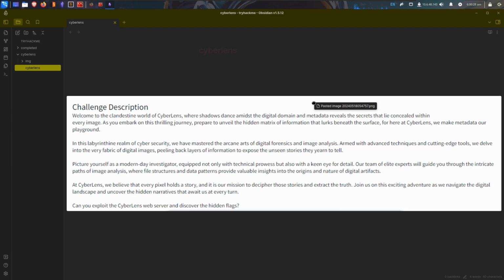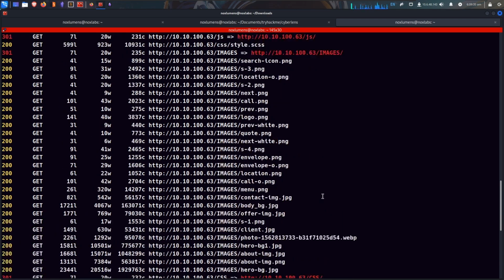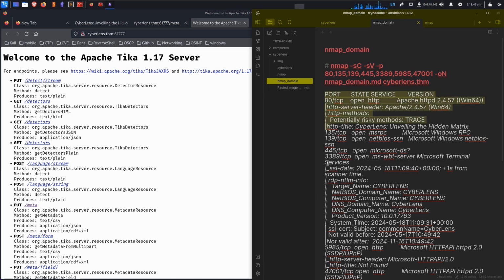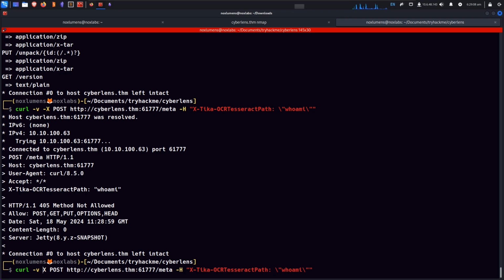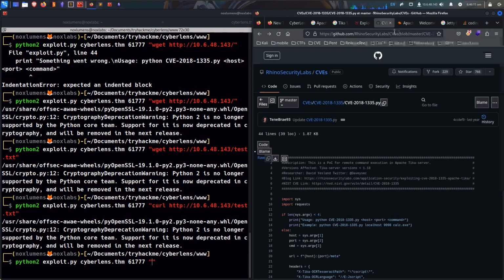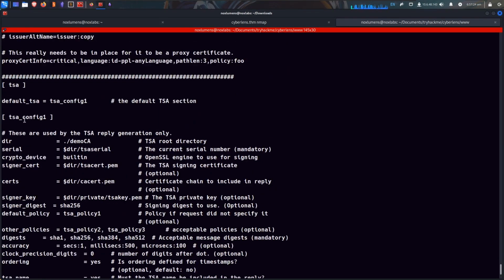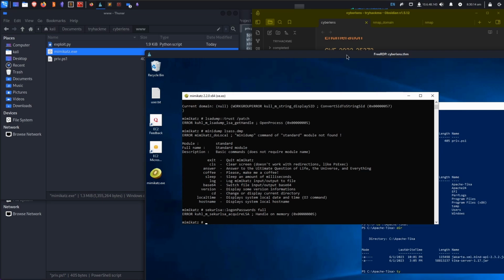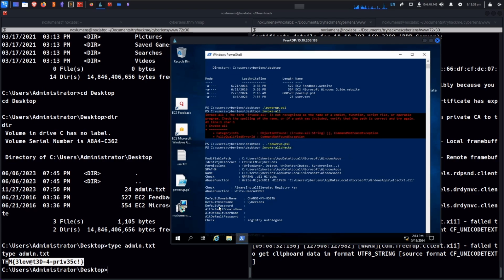TryHackMe - CyberLens - Hack Smarter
Skills Required
Know how to fall into rabbit holes. :)

Skills Learned
CVE Enumeration
Directory Brute forcing
Web Headers like 'X-whatever'

Tools
NMAP
Feroxbuster
Gobuster
POC tool for CVE